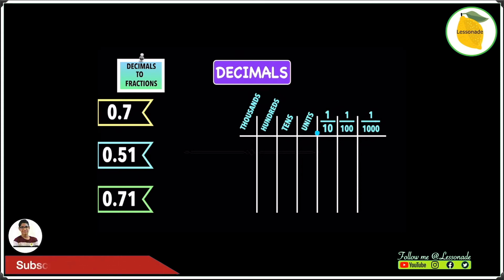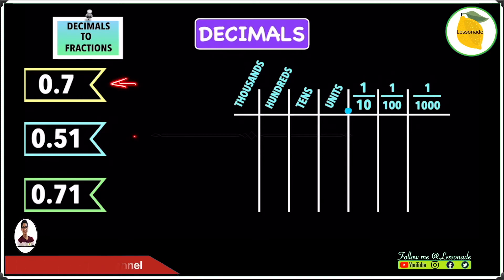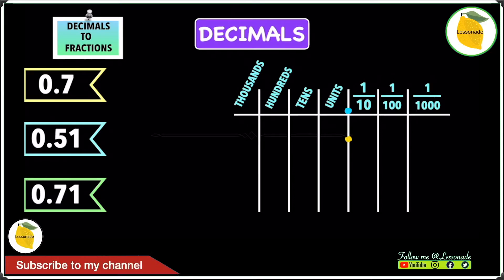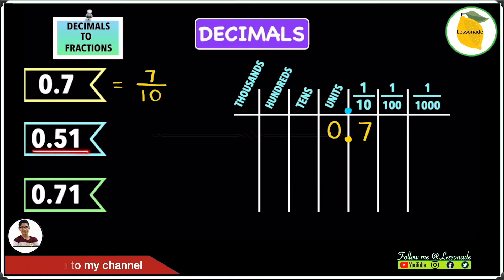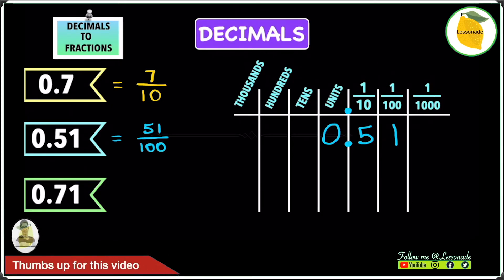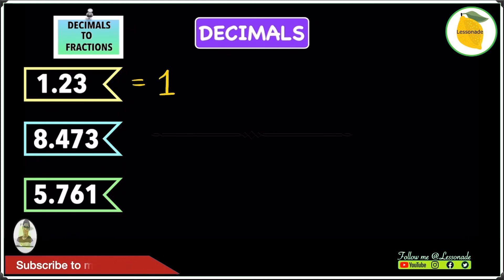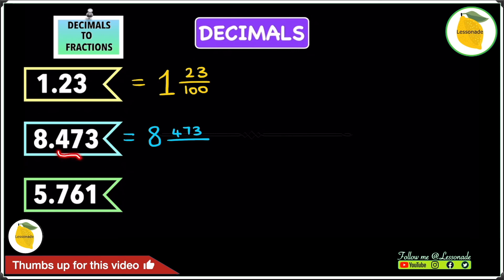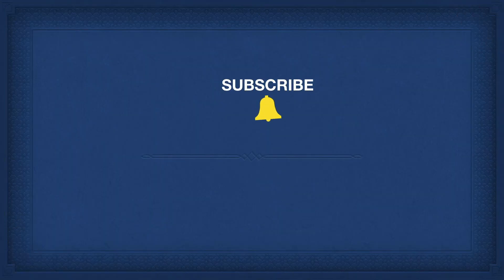Decimals To Fractions | 11plus | gcse | lessonade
In this video, you will learn converting decimals to fractions - with lessonade, which would be very useful for 11plus, gcse exams.

This video helps in converting decimals to fractions when the number the digits after decimal point are not the same and also when they are same. This video is loaded with which you would learn to convert decimals to fractions easily.

You will learn methods of converting decimals to fractions (the easy way).

Practice this lesson to understand converting decimals to fractions (the easy way). Understand converting decimals to fractions -  using these converting decimals to fractions video. Converting decimals to fractionss is a piece of cake using this video.  Understand converting decimals to fractions is no longer a hassle. This video helps in converting decimals to fractions in all scenarios. Converting decimals to fractions can be done easily using this video.